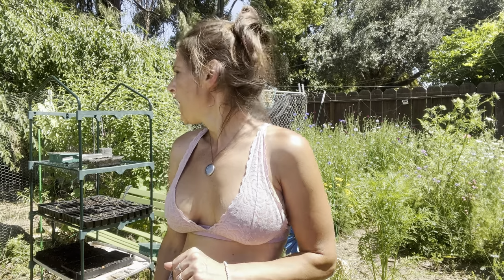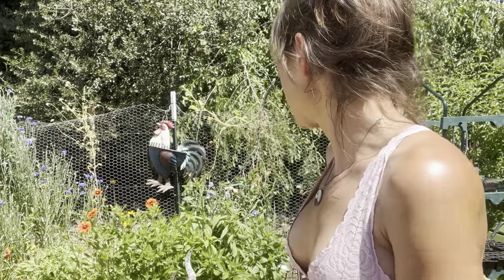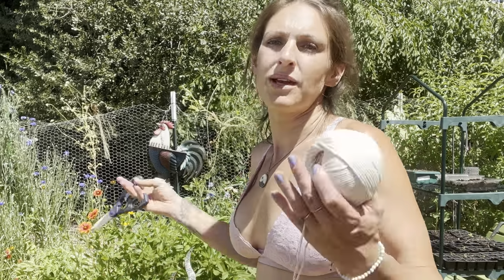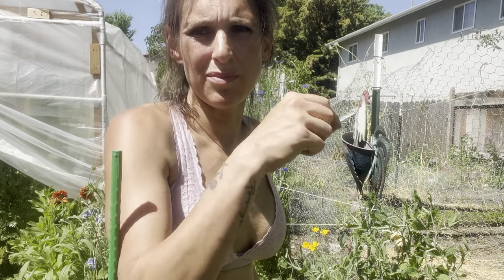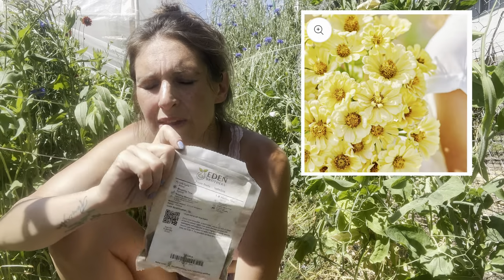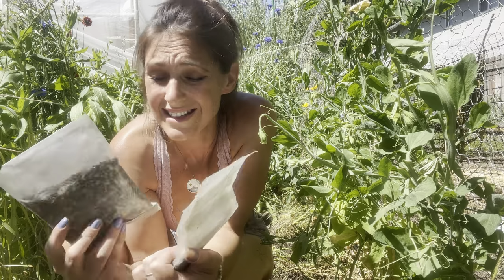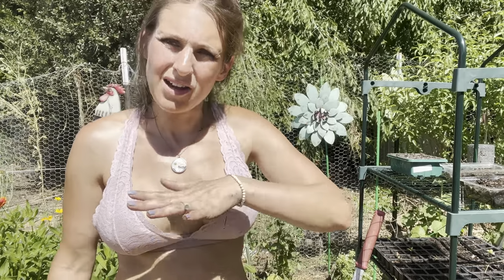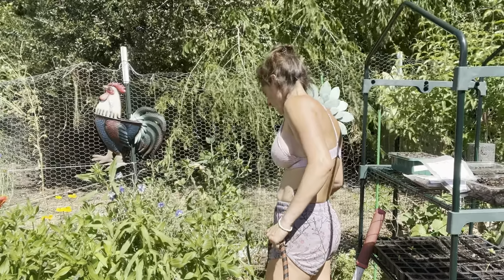Corral method to support cut flower plants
The reseeded bachelor buttons and Indian blanket started leaning. Using twine and old garden stakes, I corralled them. This method prevent unruly crooked stems. Removing fading sweet pea vines and direct sowing zinnias seeds.